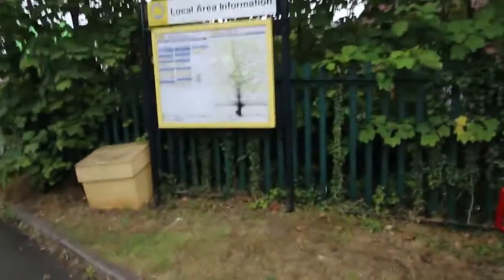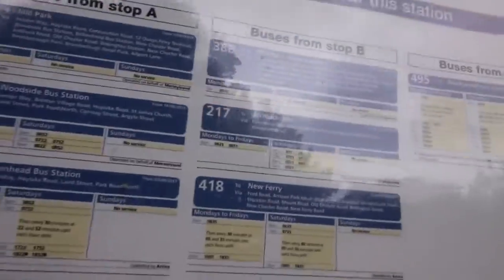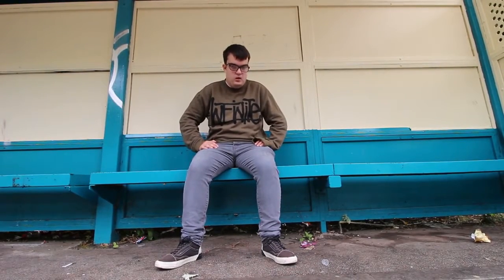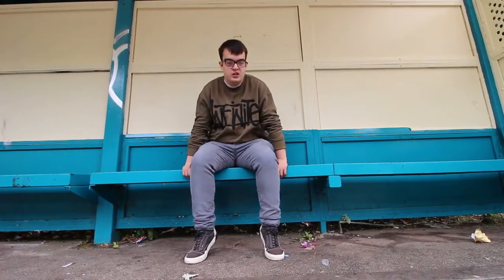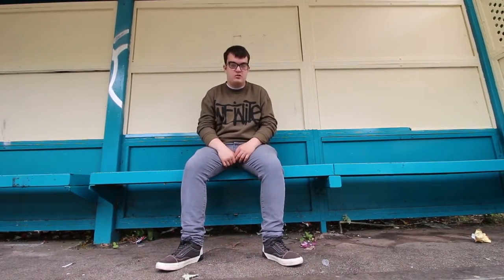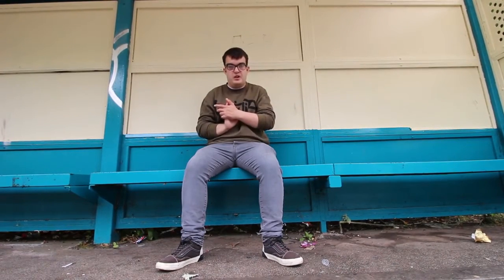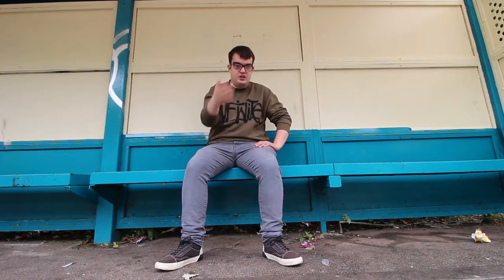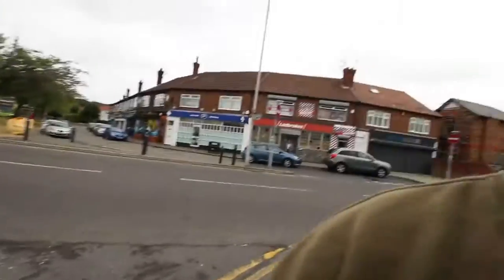The least used station in Merseyside | Upton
This is the Joel hardy backup account